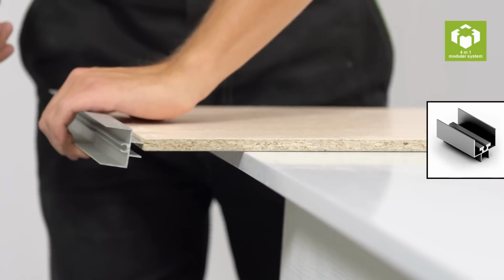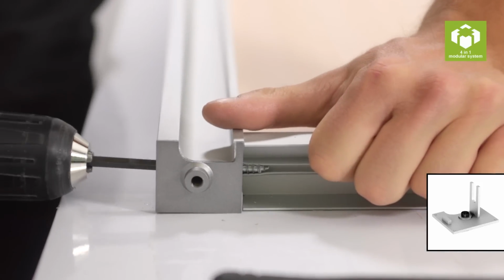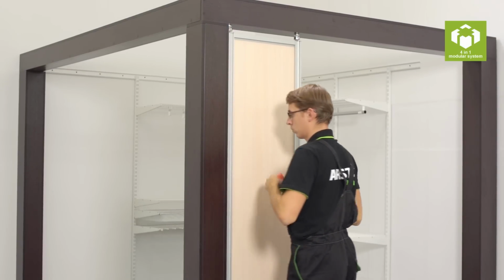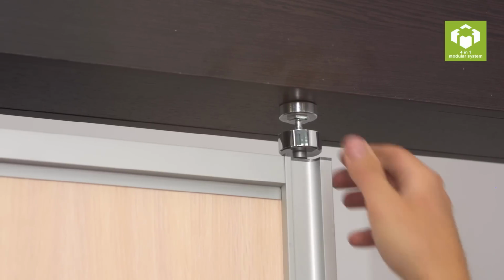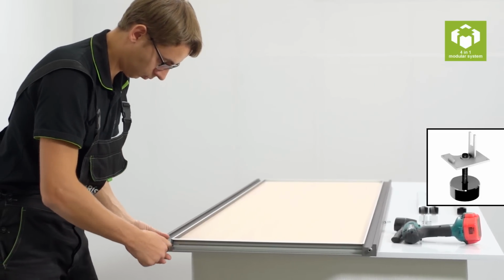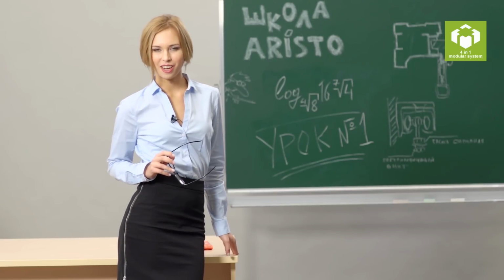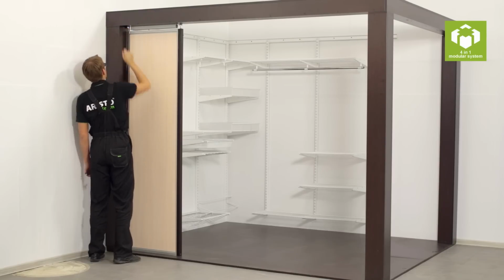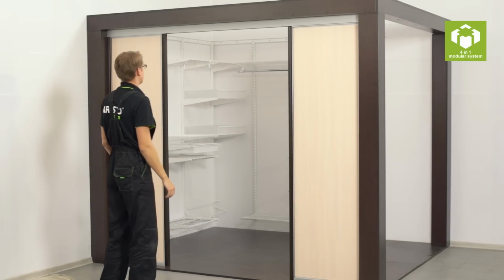Fixed Room Partition. 4 in 1 modular system.